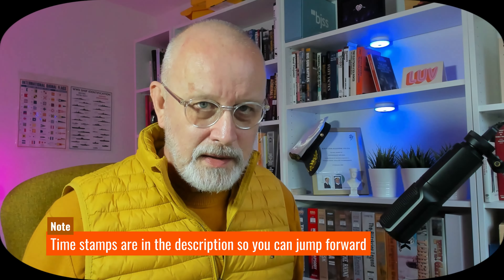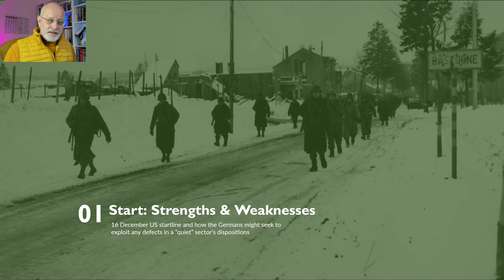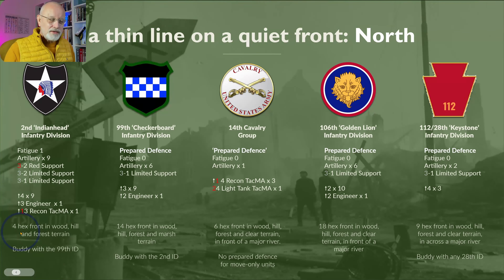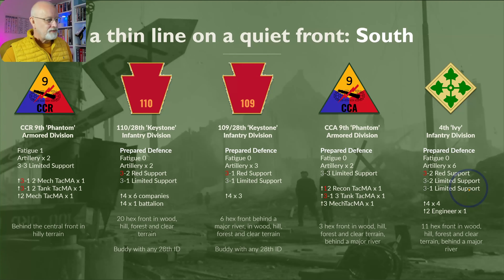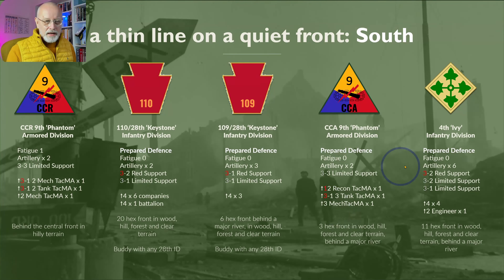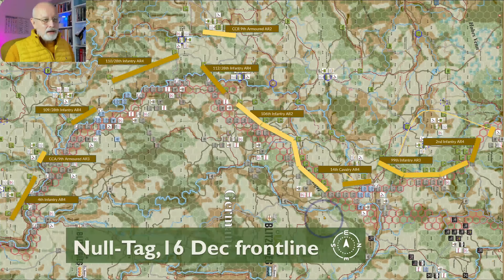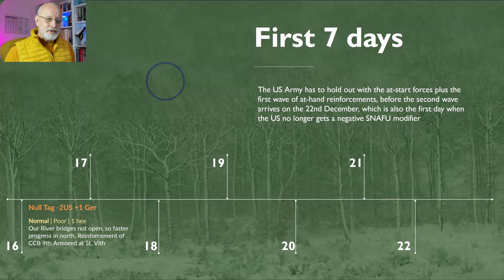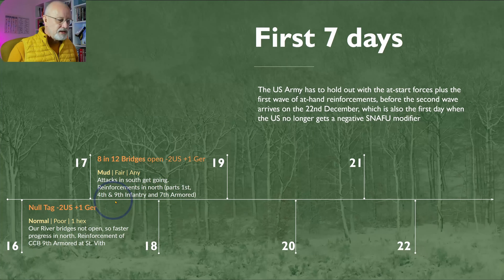BCS: How to defend successfully, Last Blitzkrieg case study | Battalion Combat Series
The BCS wargame series primarily emphases attack and manoeuvre. Which is exciting. But how, then, do you conduct a successful defence? Using the first game in the series, Last Blitzkrieg, we explore how to mount a defence against the German offensive.

00:00 - Intro
01:15 - Part 1: US at start strengths
    01:32 - US northern front
    05:06 - Map of US front line
    06:08 - Map of German avenues of attack
    07:13 - Timeline of US reinforcements
    09:41 - US defensive strengths
    12:25 - US defensive weaknesses
14:09 - Part 2 - Hold or Fall Back
    14:34 - Option to Hold
    16:17 - Fall back option - looking at the terrain
    17:23 - Bastogne: attack vector or cul de sac?
    18:38 - US chokepoints to delay the Germans
19:29 - Part 3 - Defending in BCS
    19:44 - Zones in defence
    21:54 - Terrain in defence
    23:57 - Prepared Defence in defence
    26:05 - Counterattacking in defence
    28:19 - Combined Arms in Defence
    30:17 - Artillery in Defence
    33:01 - Retreating in Defence
35:33 - Bringing it all together - Successful BCS Defence

Thanks to my friend and wargames proofing wizard, John Clifford, for reading through and correcting the script, twitter: @johnclifford62.